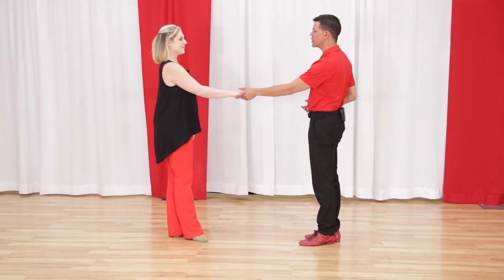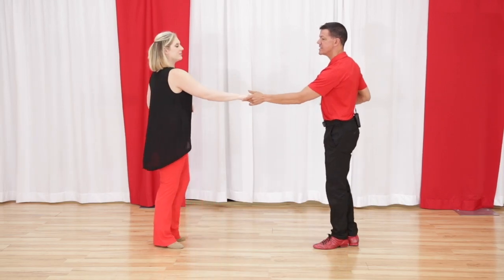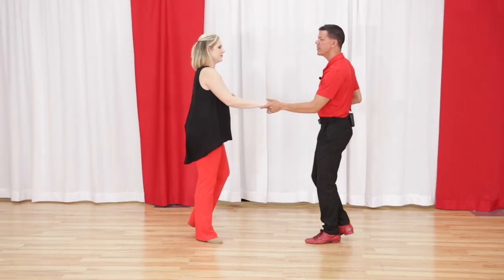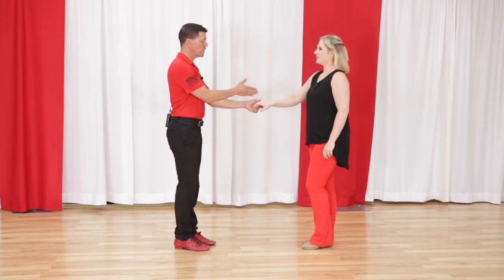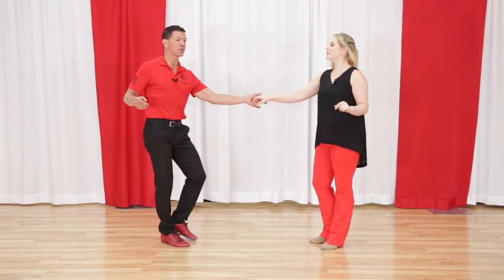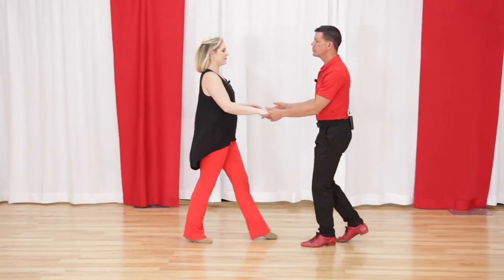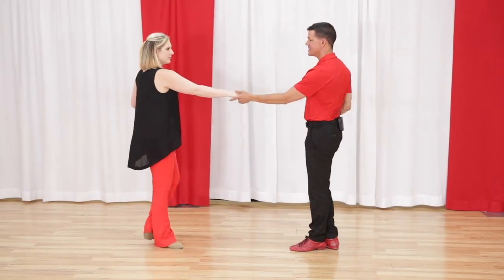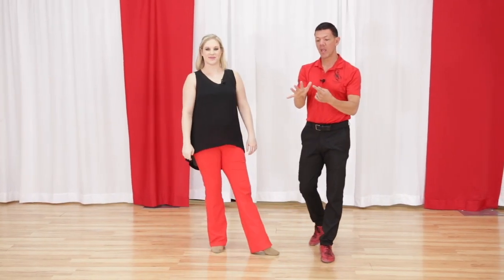5 Anchor Step Variations for WCS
Brian & Megan break down 5 different ways you can style your anchor step for west coast swing. These are easy and WCS dancers of any level can learn them!